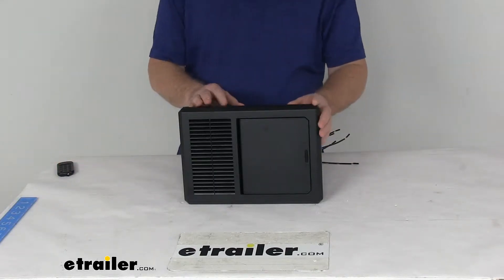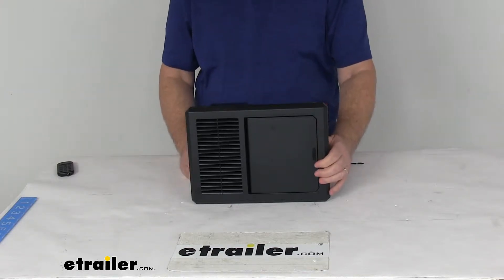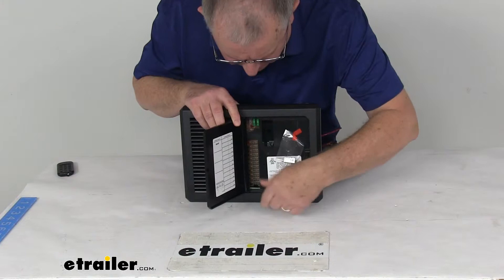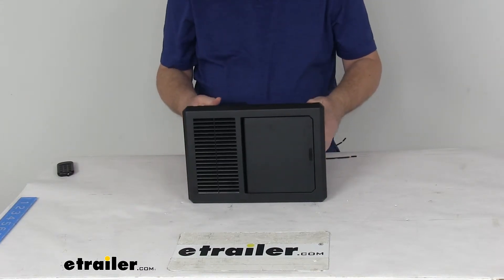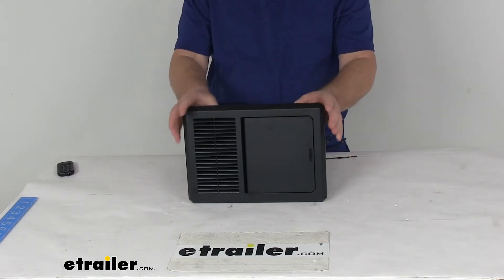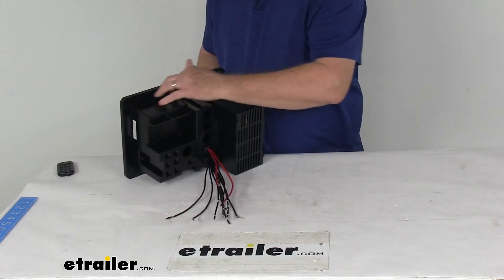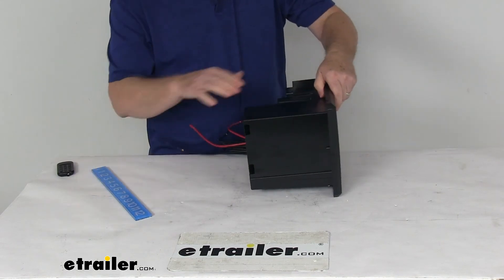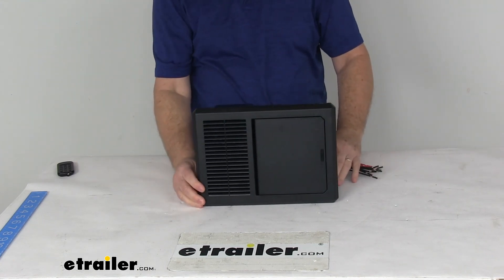etrailer | Review of Progressive Dynamics RV Converters - Power Converter W Charge System - PD4045KA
Today we're going take a look at the Progressive Dynamics 4000 Series 45 Amp and telepower converter with the charge wizard, and the AC/DC panel.Now, this power converter will deliver DC power to, and charge your batteries for recreational vehicles 12 volt lighting and appliance circuits. It does use a built in charge wizard, which uses four stage charging system. It'll constantly monitor your battery, and it'll automatically adjust your converter output voltage based on the batteries charge status. This converter charger's capable of charging multiple batteries at the same time, and it can also charge different capacity batteries at one time.This is an AC/DC distribution panel. It's constructed of impact resistant, high temperature polymers. You can see if you just push on that to open the door and you have access to all your fuses right in there.Now the built in features on this to ensure long-term reliability, they are electronic current limiting.

Which will automatically reduce output voltage to prevent overheating. It also uses reverse battery protection to prevent the charger damage if connections are accidentally reversed. Has high voltage and low voltage protection, which will prevent damage from AC input voltage fluctuation. It does offer automatic thermal protection. Protects from damage due to excessive heat.

And it does use a variable speed intelligent cooling fan, which you'll only operate under high heat conditions. It is GFCI protected. Helps protect ground fault interruptions. It is pre-wired for installation. It is UL listed.

It's assembled in the USA.A few specs on this unit. The input voltage is 105 to 130 volts AC at 50-60 hertz. Output voltage 13.6 volts DC. Wattage on this is 725 watts, power draw 45 Amps. Operating temperature is zero degrees Fahrenheit to 122 degrees Fahrenheit.

Storage temperature is a negative four degrees Fahrenheit to 176 degrees Fahrenheit.Just to give you a few dimensions on this, weight on this unit is about 5.7 pounds. So just under six pounds. So as you can see it's made to fit in a cut out, so what I'm going to first do is give you the overall dimensions of the whole unit itself. So, from side to side here, length of it, is going to be right at 12-1/4" long. Overall height is 8-3/4" tall. The total depth on this is going to be right at 7-1/4" deep.Now the cutout dimension, which will be for this section here, overall length on it is going to be right at 10-3/4" long. The height on just the cutout portion is going to be 7-1/4" tall.But that should do it for the review on the Progressive Dynamics 4000 Series 45 Amp and telepower converter with the charge wizard, and a AC/DC panel.